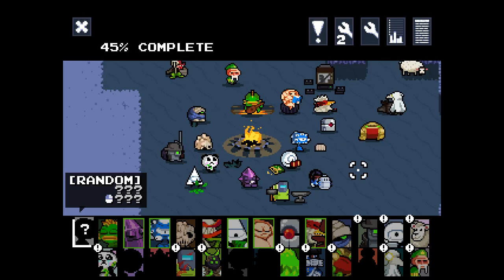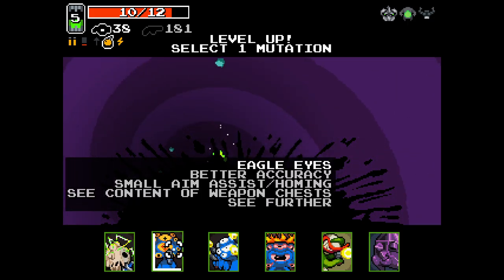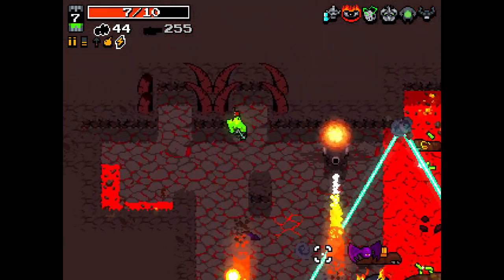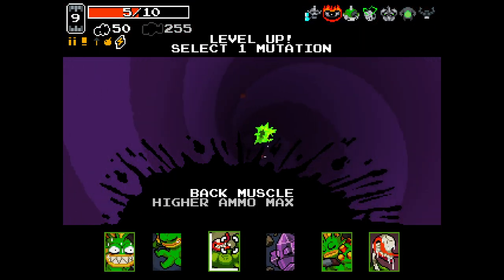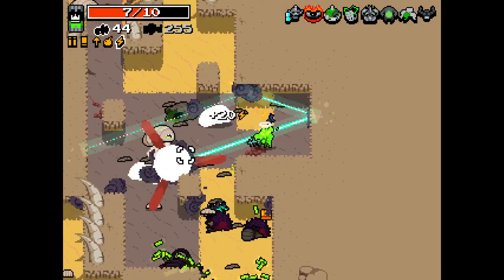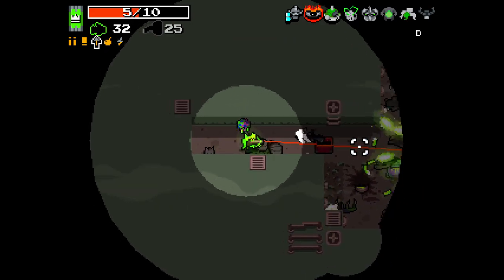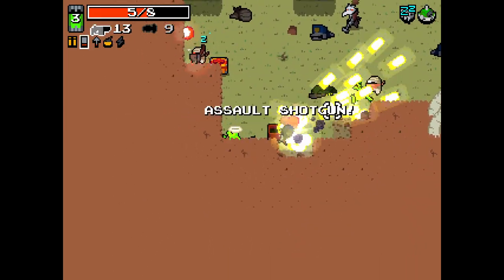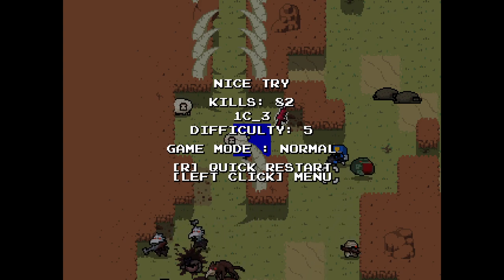DISCO TIME!! - Nuclear Throne Ultra Mod! - Part 10